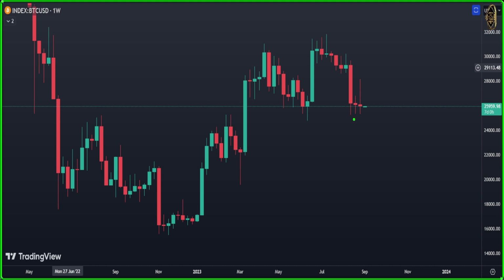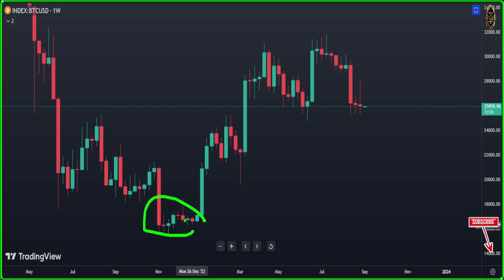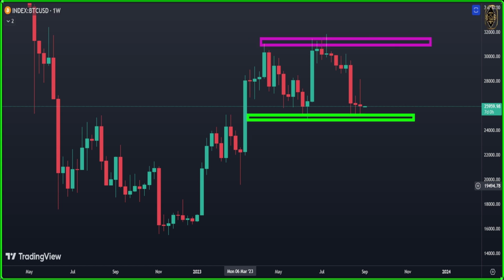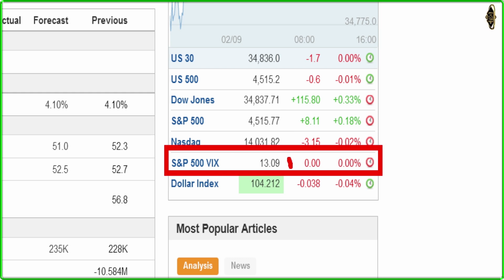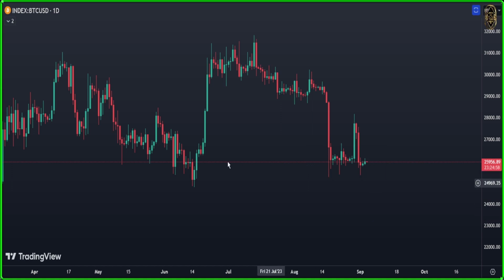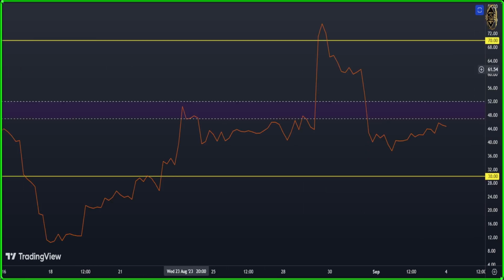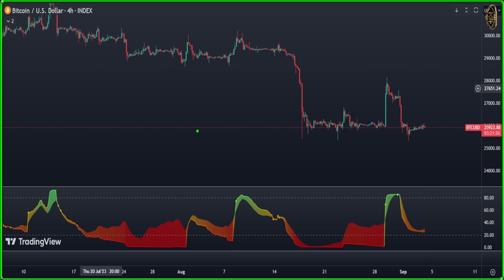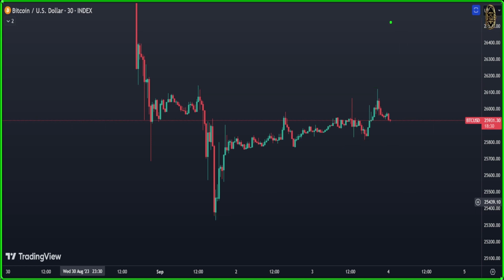⛔️ BITCOIN: NO BULL MAKRET UNTIL THIS HAPPENS❓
This is Crypto Predictions Today & cryptocurrencynews Bitcoin price prediction and Bitcoin news today and Bitcoin technical analysis today
THIS IS BITCOIN PRICE PREDICTION 2023 // BITCOIN NEWS TODAY
Bitcoin Price Prediction for 2023: Will Bitcoin Crash Again?
This is a bitcoin price prediction video and bitcoin news today, so in this tutorial I'm going to show you the bitcoin technical analysis today to get a clear picture on bitcoin price prediction 2023 or btc bitcoin price prediction so if you want to know what is bitcoin prediction you should watch this video.
cuz bitcoin or btc is the major cryptocurrency and when you know the bitcoin news or btc news and you need to know what btc price doing in the market so like that you will be knowing exactly the move of btc today and you going to know all the crypto news or crypto news today
 because the bitcoin price or what is bitcoin price today or what is bitcoin price analysis you will have a major crypto news today and latest bitcoin btc price so this btc price prediction or bitcoin today or btc prediction will show you what the bitcoin btc price prediction and all that with me Thomas Boleto

✅  my complete full course for start investing in Cryptocurrency 👇
✅ Here its the binance link and if you register from this link you will get 10% plus your balance

✅ if you want to join FREE our telegram & Discord where we give FREE Signals from here 👇

✅ should you buy bitcoin now or sell it or what to do in this down trend watch this !!! 👇

{{{ Chapters }}}
00:00 Weekly bitcoin price prediction
05:34 Economic Calendar
07:26 Daily Bitcoin price Prediction
09:01 Bitcoin 4 Hour Chart
10:26 Bitcoin Technical Analysis
12:30 Bitcoin 30 Minute Forecast